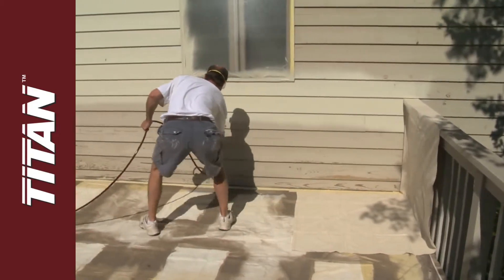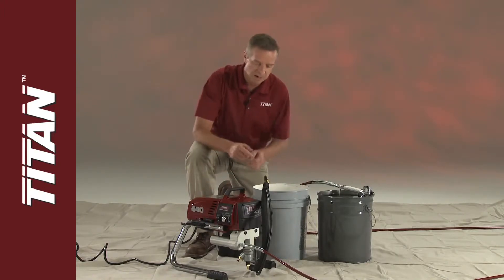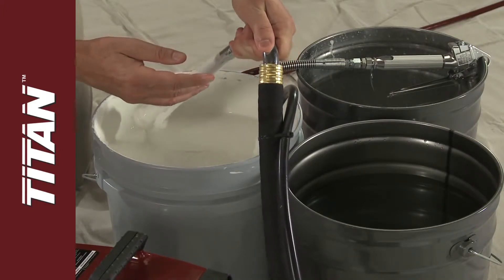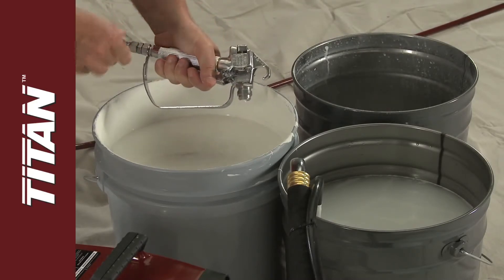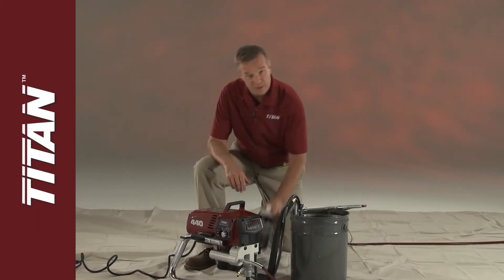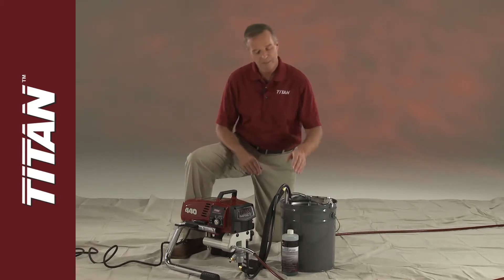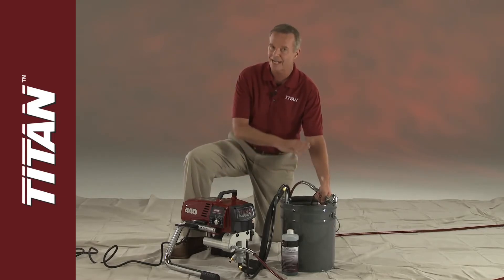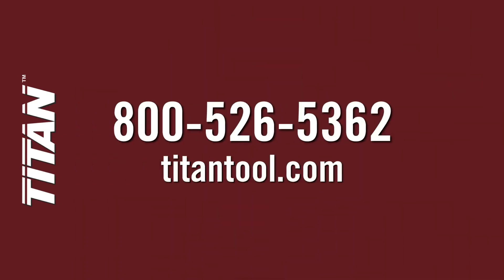Hometown Equipment Rental Titan Sprayer Clean up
Titan paint sprayer cleanup